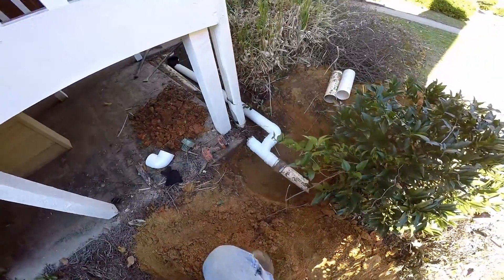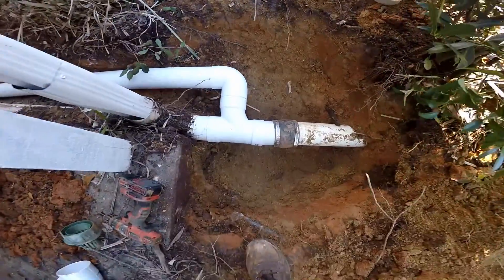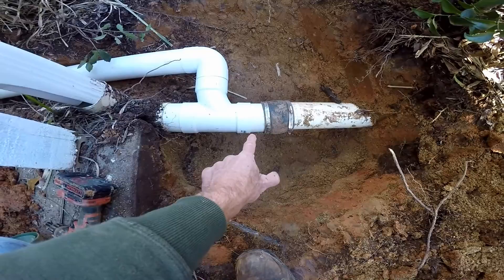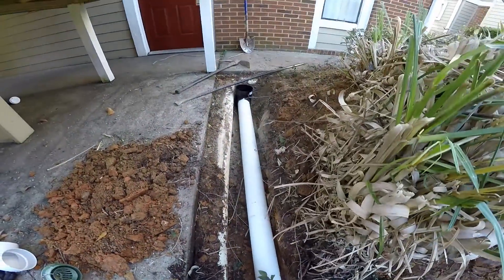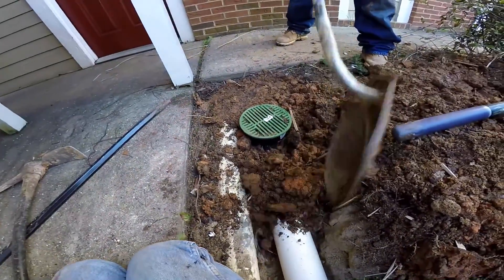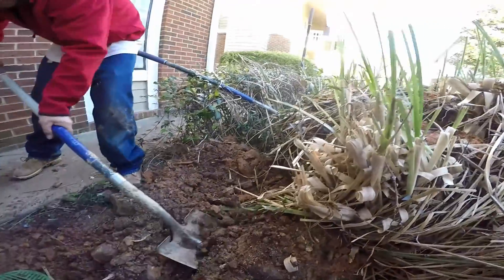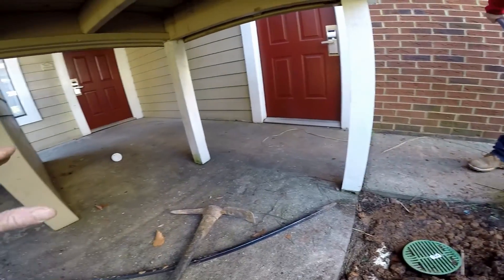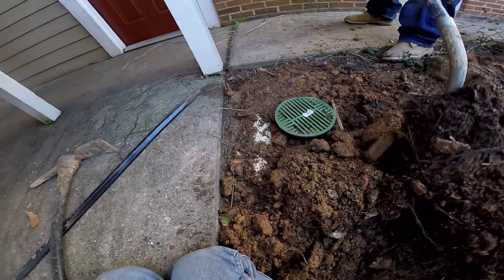Connect Catch Basin to Your Downspout Drain Pipe, French Drain Help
French Drain connection to downspout drain. PVC Pipe. Simple easy way to remove water from low spot. Help Keep Your Foundation Dry

Apple Drains
Drainage Contractors

Trusted & Recommended
by Your Neighbors
Since 1997

French Drain, Downspout drain, Yard Drain, How to Connect PVC Pipe, Catch Basin, Foundation, Sump Pump, Apple Drains